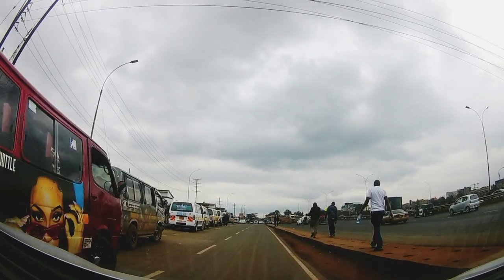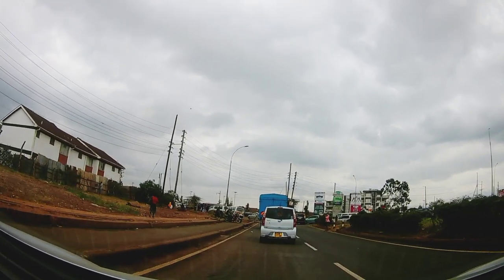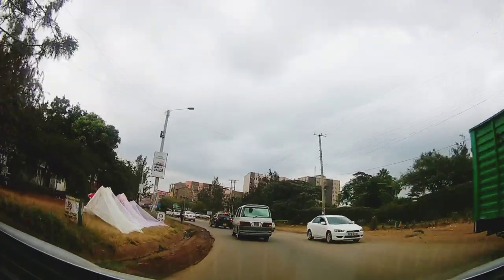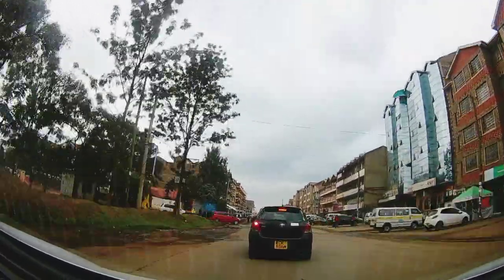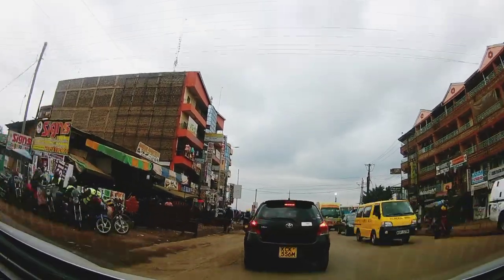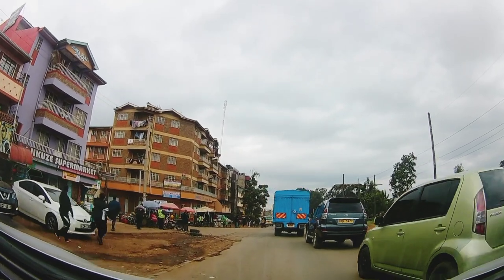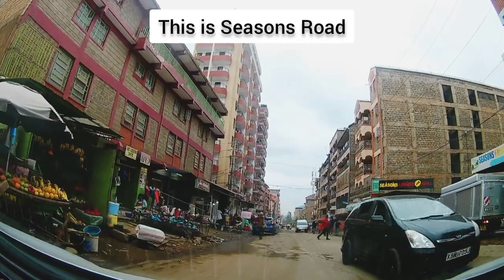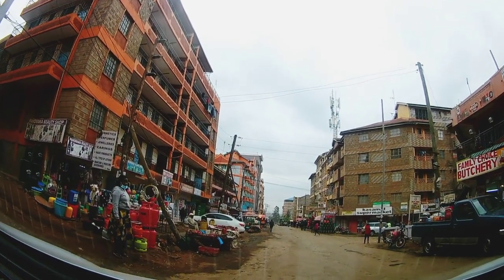Discover Kasarani Seasons Estate | Claycity | Car Wash